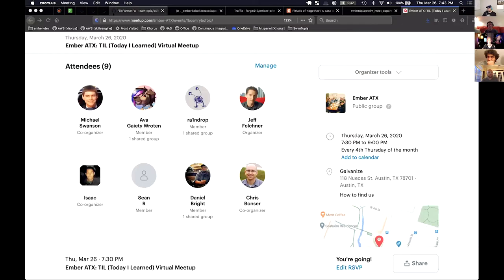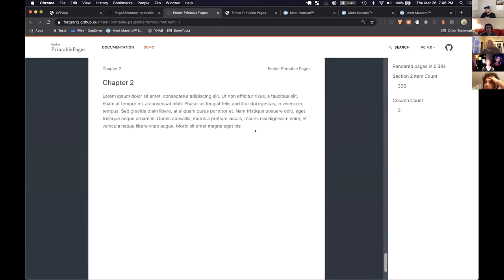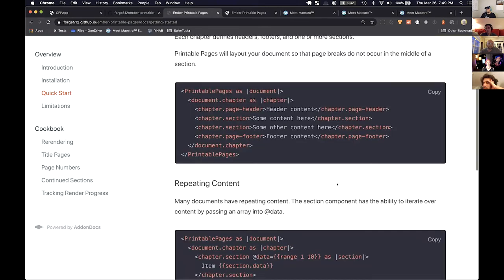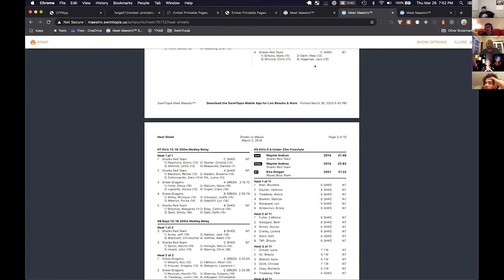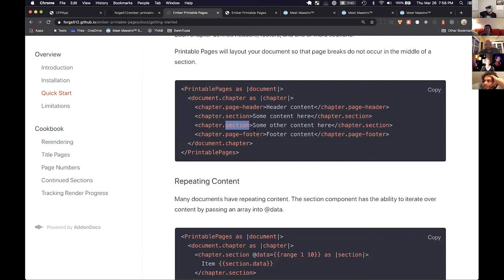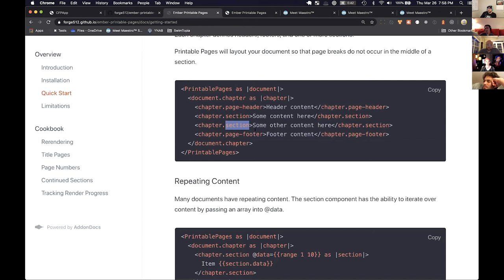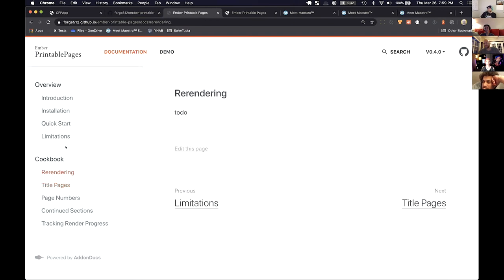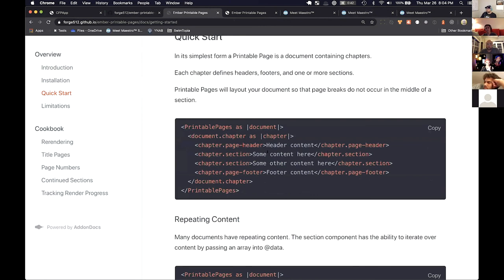Chris Bonser: ember-printable-pages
Learn about ember-printable-pages. An addon to help you make beautiful, printable documents that reuse your existing components making them testable, maintainable, and easy to build.